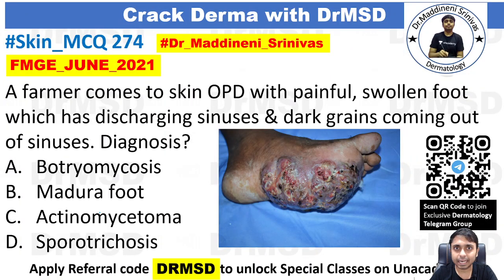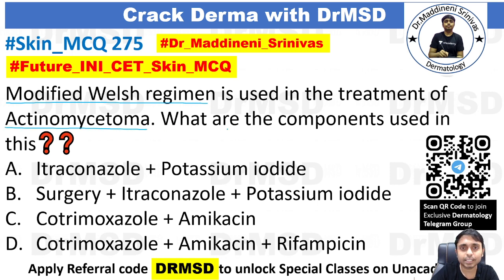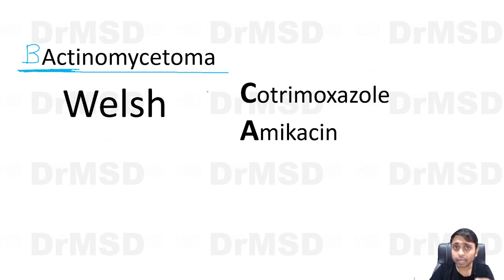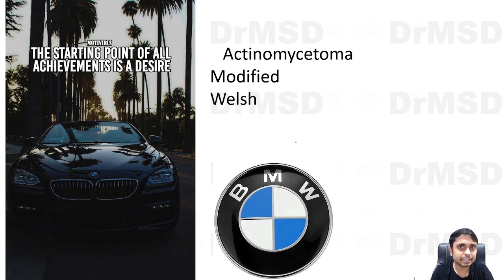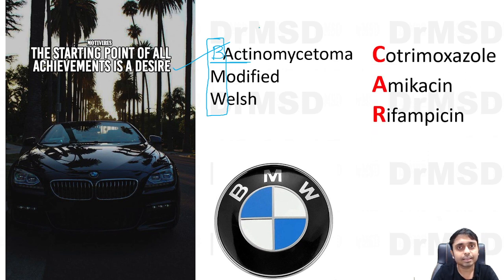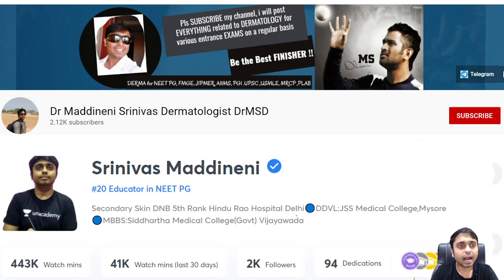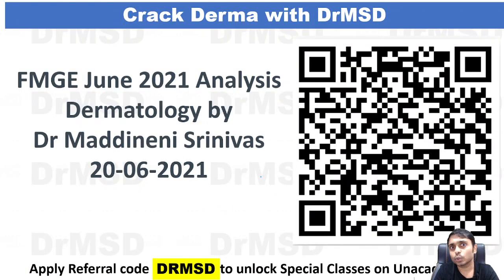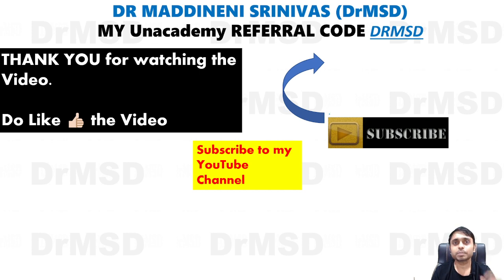Madura Foot | Eumycetoma | Actinomycetoma | Welsh regimen | Farmer | Swollen foot | Dot in circle❓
NEET AIIMS PG | Crack Derma with DrMSD Madura Foot Eumycetoma Actinomycetoma BMW Welsh regimen Farmer Swollen foot Dot in circle❓

Reason for this is to help those who want to achieve something in their life, which indirectly would also give me satisfaction for being a part of their success

1. NEET PG
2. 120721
3. Mycetoma
4. Eumycetoma
5.Actinomycetoma
6.Modified
7.Dot in circle sign
8.BMW
9. Welsch regimen
10.Farmer
11 Swollen foot
12 SKIN MCQ 275
13 Madura Foot